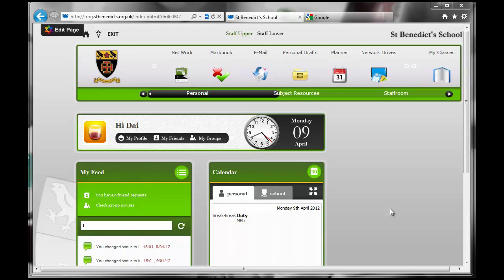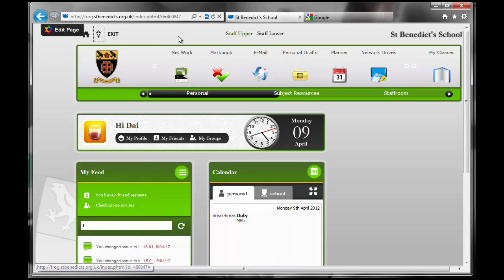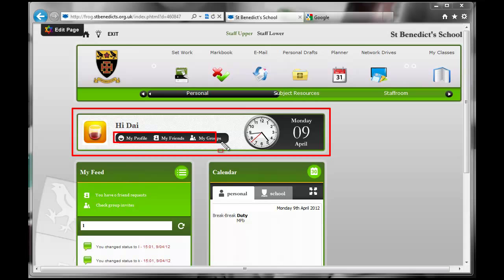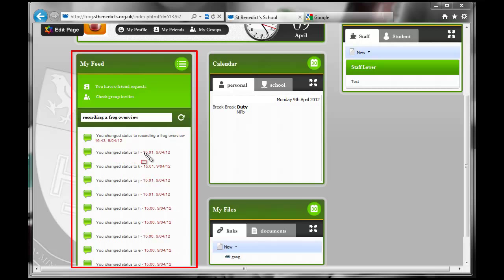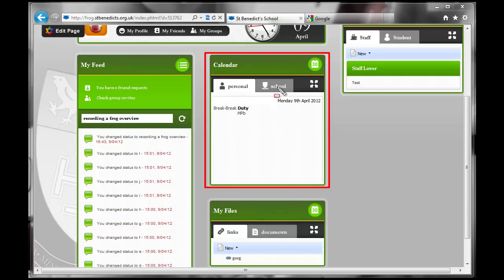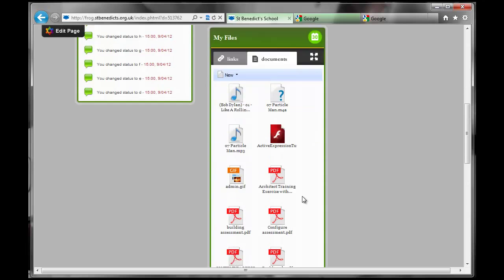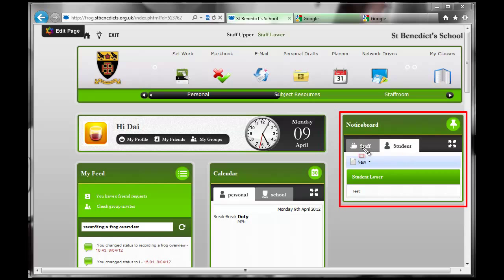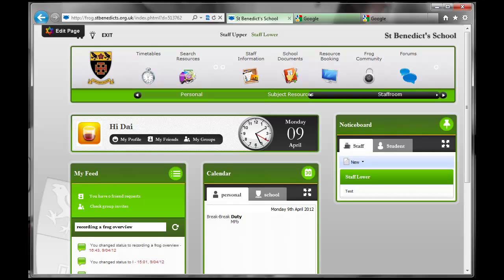Frog Learning Platform: Overview of the Front Page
An overview of the default home page in our Frog learning platform